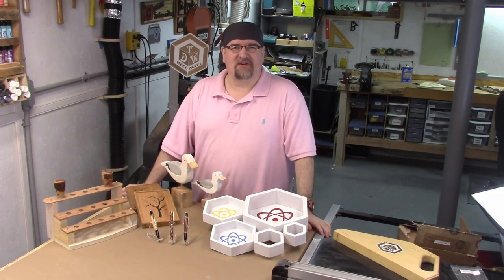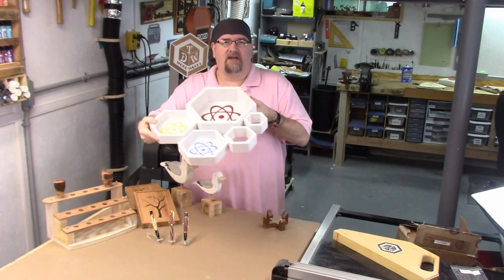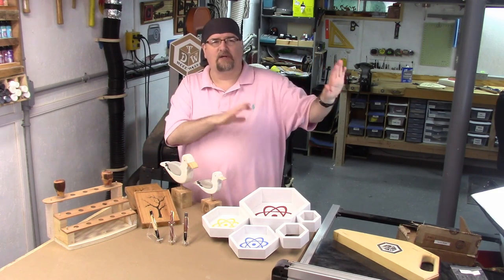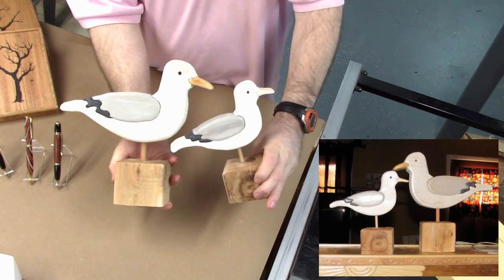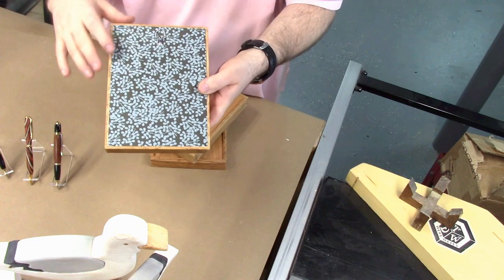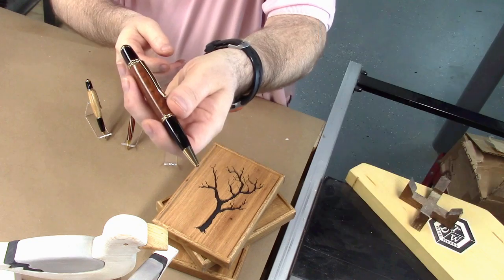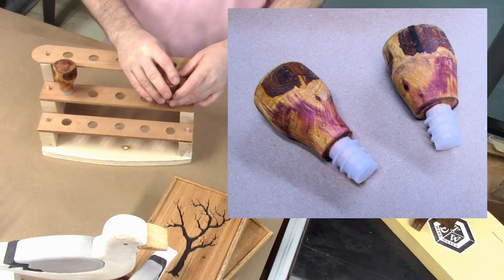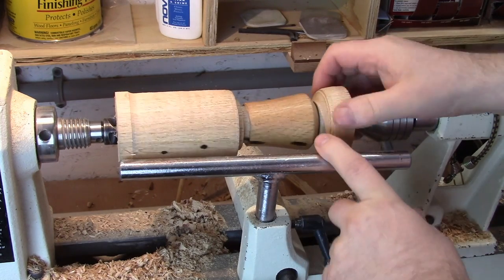A few items I made for an upcoming art show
Just an update on couple items I made for my craft show I am in this Dec.